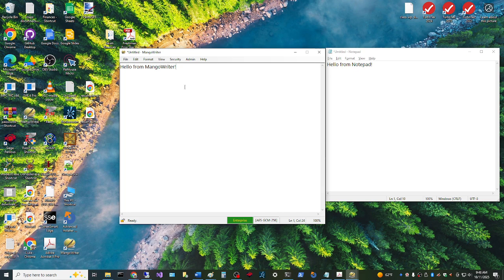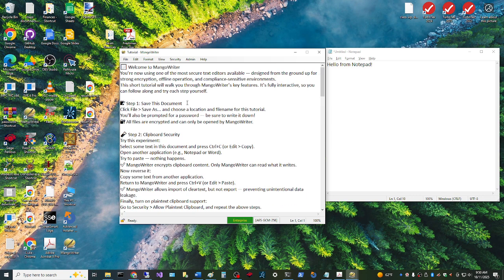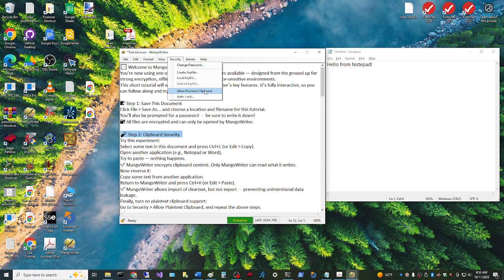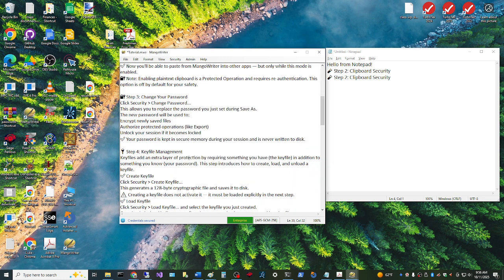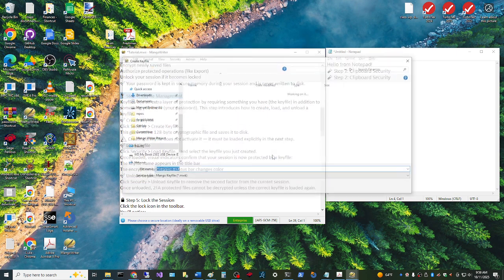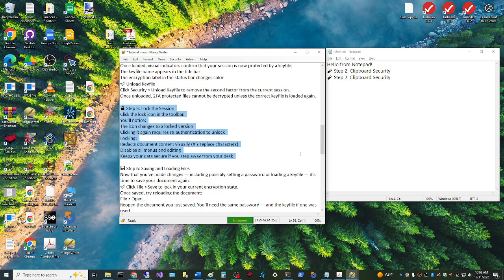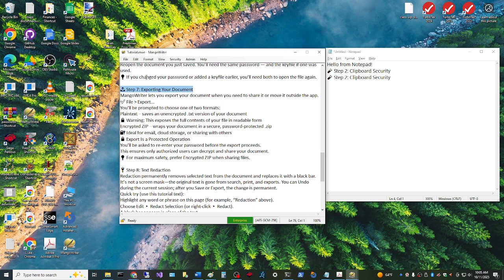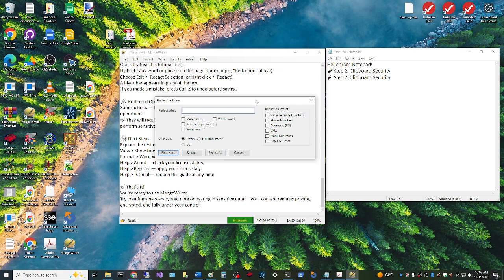Secure Text Editor for Windows — Notepad Alternative (Secure by Default) | MangoWriter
Description:
Looking for a secure text editor for Windows that feels like Notepad but actually protects your data? Meet MangoWriter — a drop-in Notepad alternative that’s Secure by Default: local-only, offline, and encrypted.

In this quick tour you’ll see:

* One-click encrypted saves (set a password; optional keyfile 2FA)
* Secure clipboard (blocks accidental paste-outs; optional plaintext mode)
* Session lock to hide content instantly when you step away
* Clean, familiar editing experience (line numbers, word wrap, undo/redo)

No accounts. No telemetry. No cloud. Just a fast Windows editor that keeps sensitive notes, credentials, and client data private by design.

💡 Redaction tools (names, addresses, dates, etc.) are covered in a separate video.